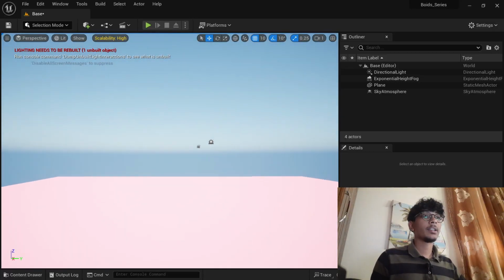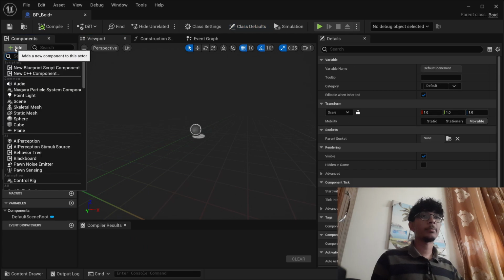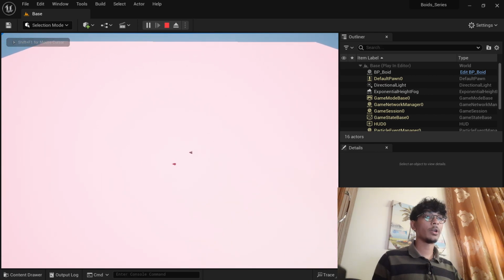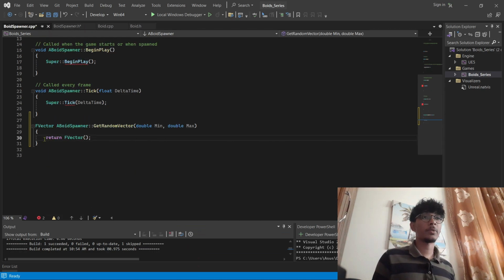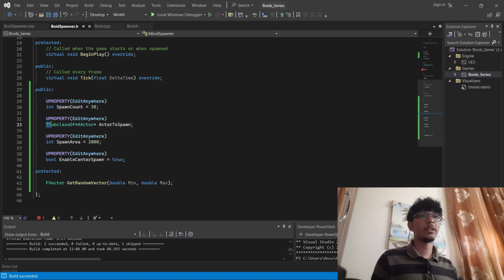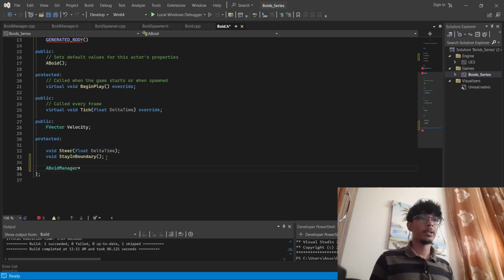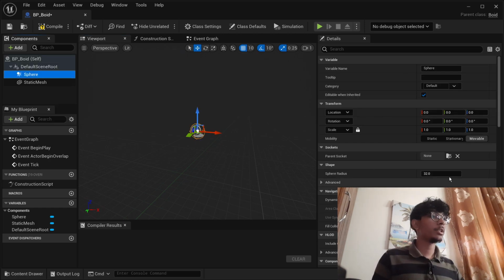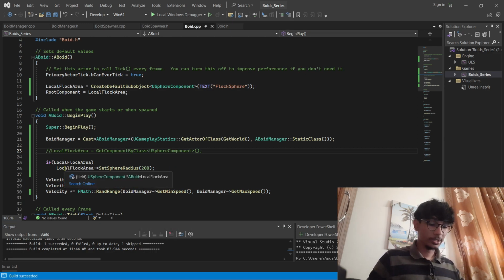Coding a Flocking Algorithm (Boids) | EP - 1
Hey, guys welcome back to the channel, today we'll be coding a Boids flocking algorithm in C++ / Unreal Engine. This implementation follows the footsteps of The Coding Train, Sebastien Lague, and more importantly Encoded Worlds. The only thing I did was kinda average out their ideas into Unreal Engine.